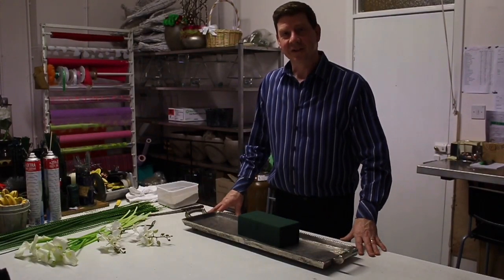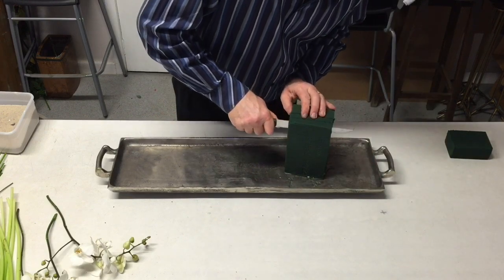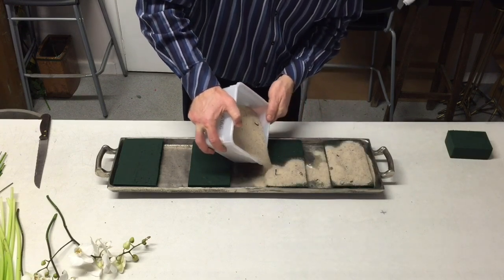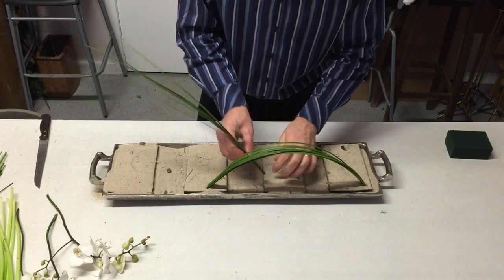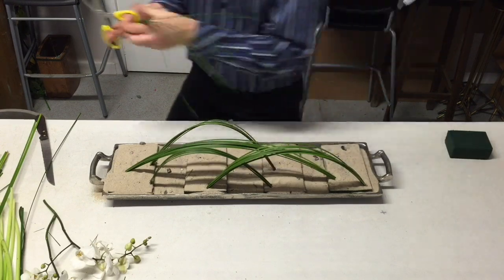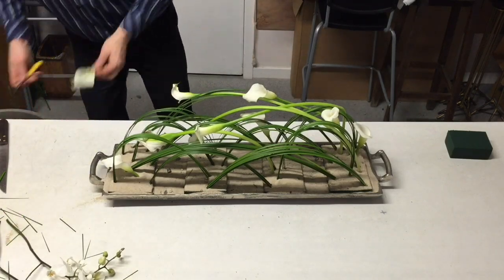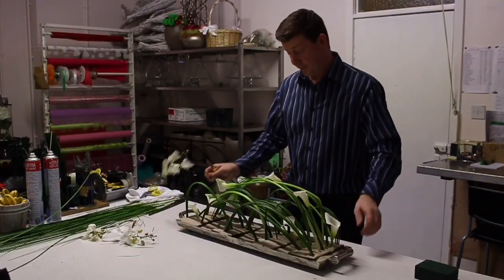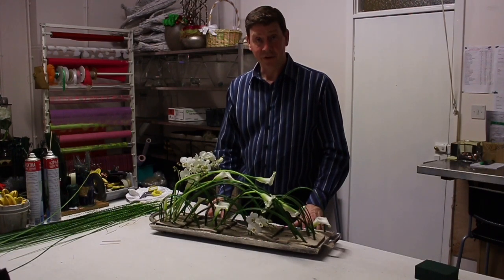Contemporary tray design - using steelgrass/calla lilies/orchids -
This simple floral design using just steelgrass, calla lilies and a few orchids is easy to make and highly effective. Let us show you how to create this for yourself!